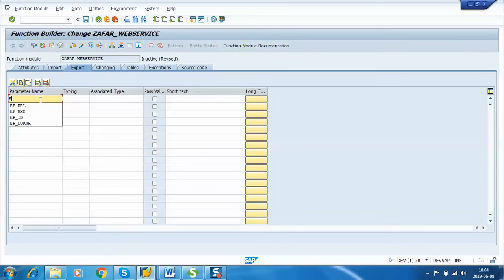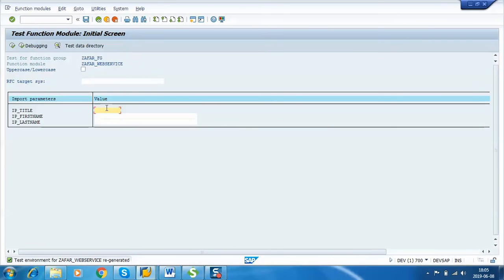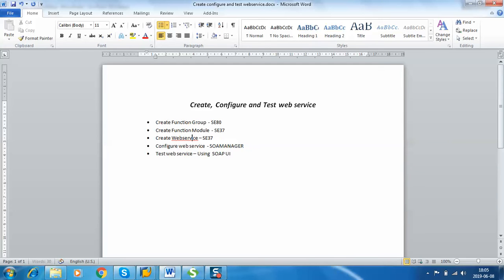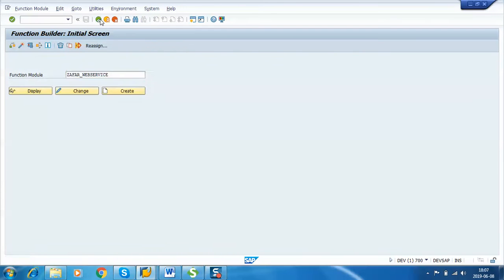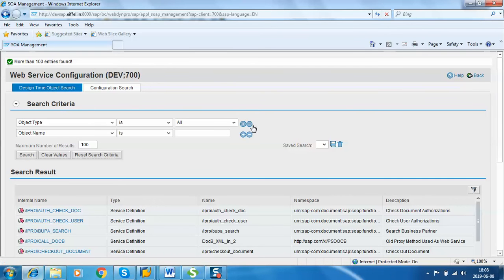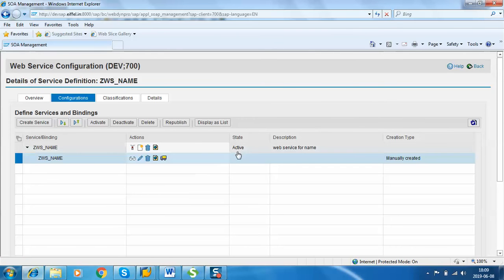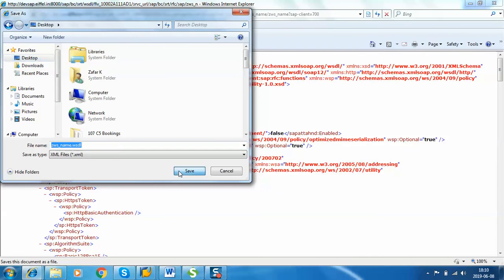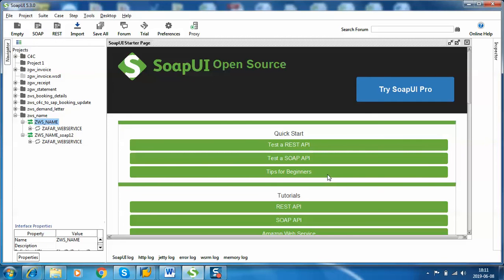Create configure and test sap web service using Function Module and soamanager